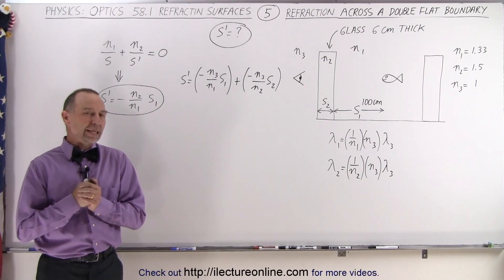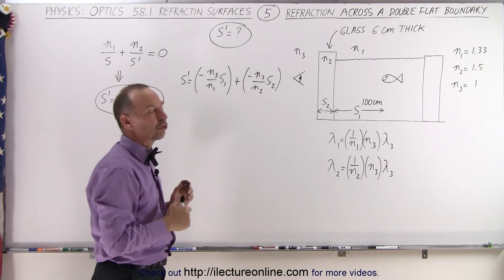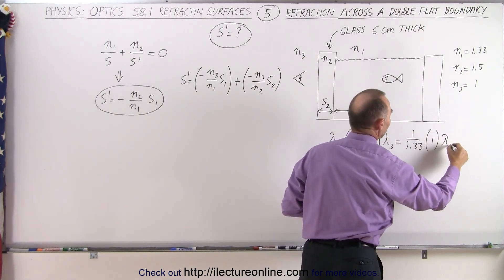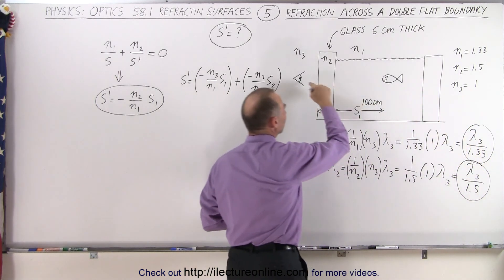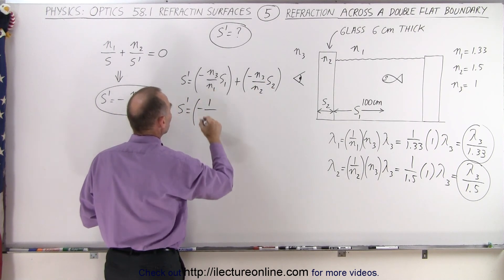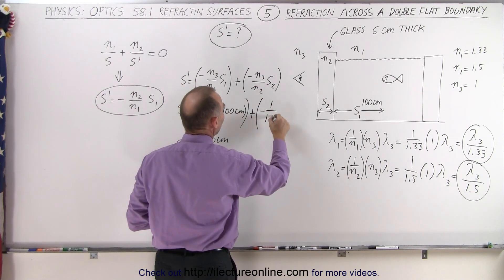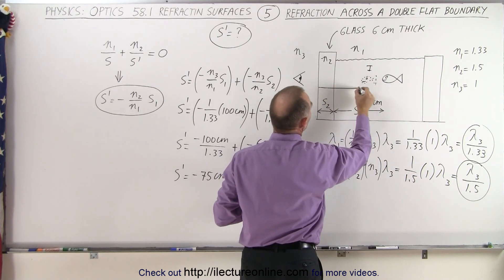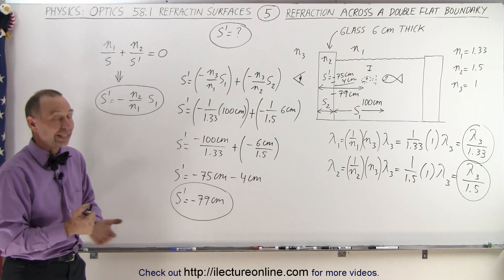Physics: Optics Ch 58.1 Refracting Surfaces (5 of 22) Across a Double Flat Boundary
In this video I will find the distance of the image, s'=?, of the fish (virtual) when the observed fish (object) through a thick fish tank where n1=1.33 (water), n2=1.5 (fish tank), and n3=1 (air).